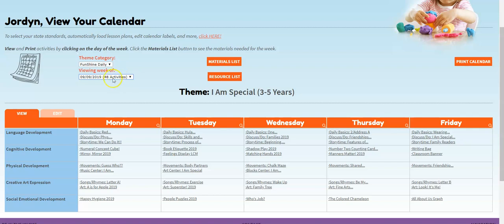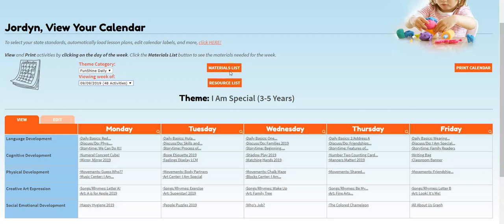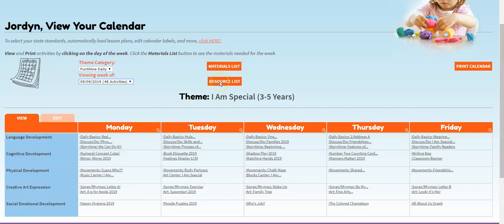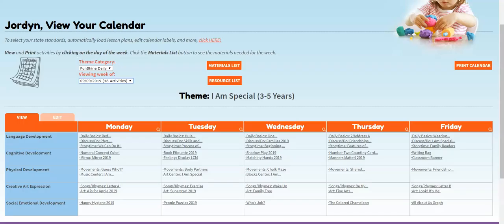Digital Tutorial: My Lesson Plans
Take a tour of the My Lesson Plans page of FunShine Digital to explore how to download resource and material lists, print your calendar, and view other weeks of your lesson plans.